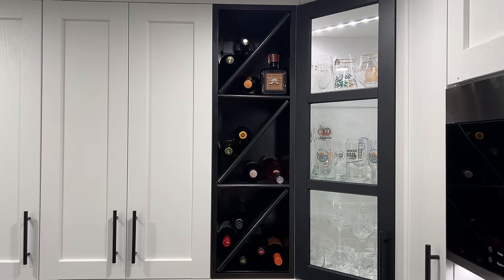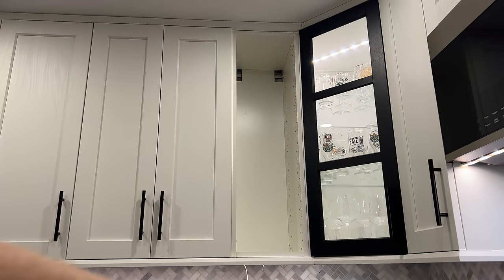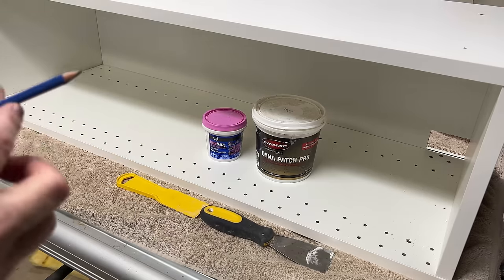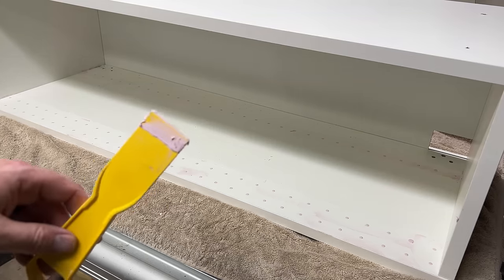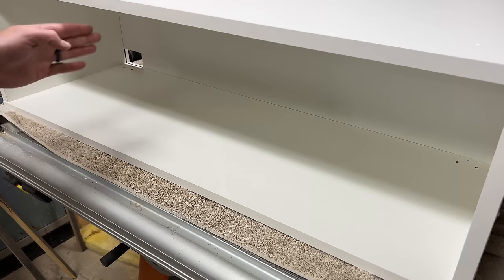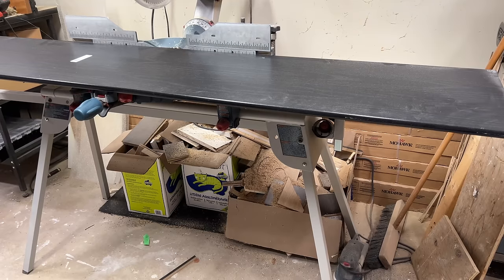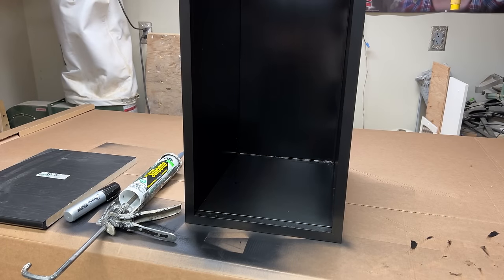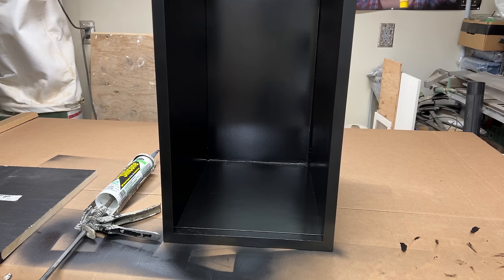Build Your Own Stylish Ikea Sektion Wine & Liquor Rack In Minutes! Quick DIY Guide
In this video I show you how to build an Easy DIY Custom Ikea Sektion Wine Liquor Rack Storage from start to finish.  No special tools, knowledge or experience required!  I promise!